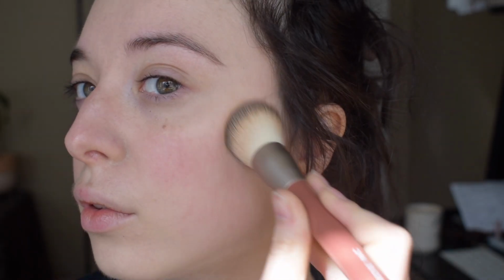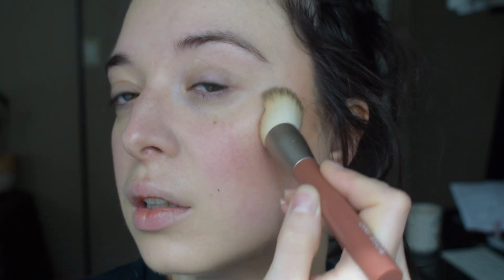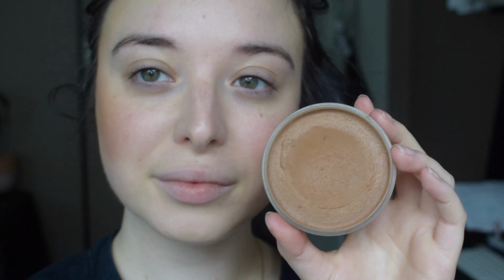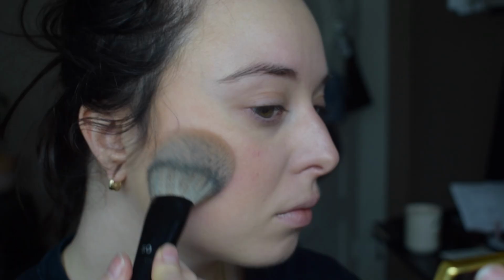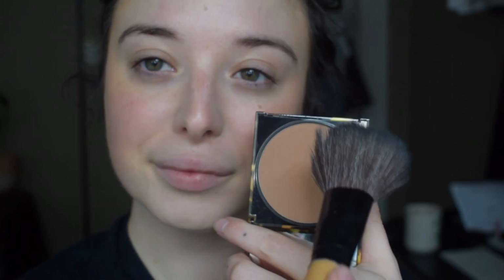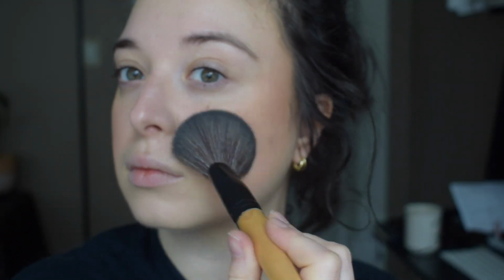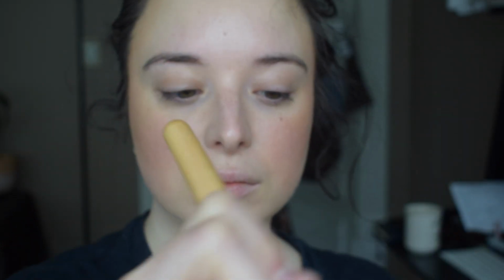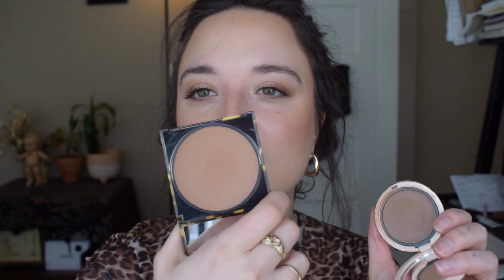Reviewing All Of My Bronzers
Products Mentioned:
VBB Bronzing Brick (02)
Armani Neo Nude Melting Color Balm (21)
Tower 28 Sculptino (Getty)
Gucci Poudre De Beaute (02)
Hourglass Ambient Lighting Bronzer (Luminous Bronze Light)
Nars Laguna Bronzing Cream (Laguna 01)
Saie Sun Melt (Medium Bronze)
Le Filles En Rouje La Poudre Bonne Mine (Sable Dore)
Haus Labs Power Sculpt Velvet Bronzer (Light Level 3)
Westman Atelier Face Trace Contour Stick (Biscuit)
Nudestix All Over Face Bronze Color (Bondi Bae)

If you're a brand who would be interested in sending me PR for review please email me @ please keep in mind I do keep a very curated makeup collection and I will review it with 100% honesty.